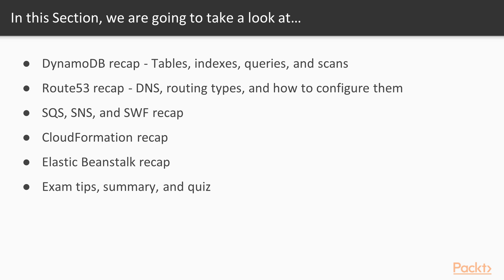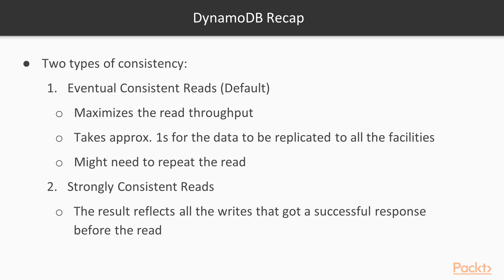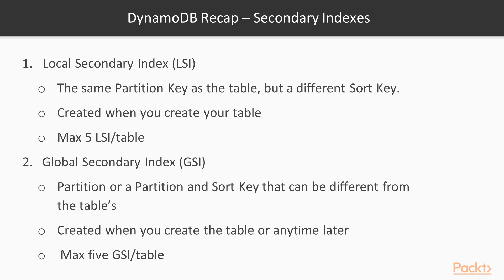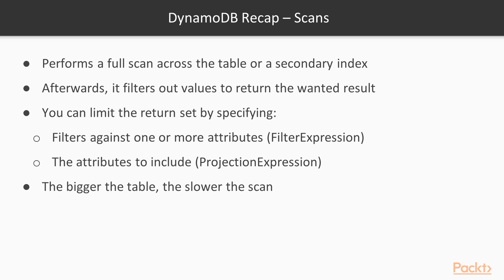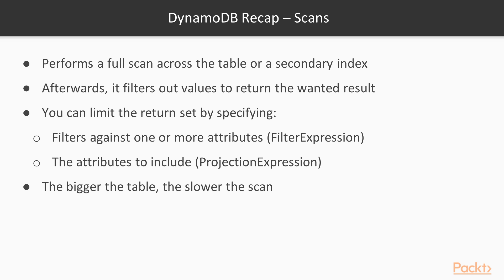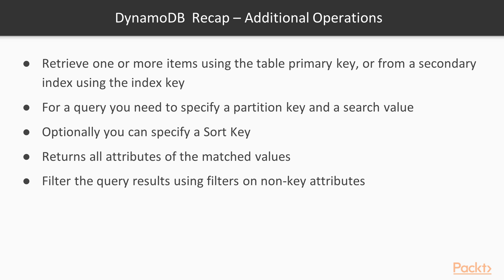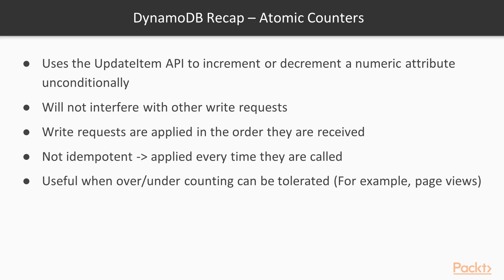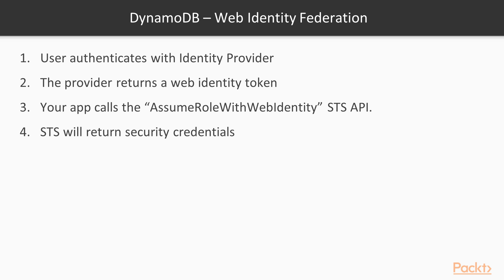AWS Certified Developer-Associate-PrepCourse: DynamoDB Recap–Table Index Query & Scan | packtpub.com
Recap of the fundamental DynamoDB concepts.
• Understand DynamoDB tables, indexes, and primary keys
• Understand scans versus queries
• Also, understand Provisioned Throughput calculations and Web Identity Federation with DynamoDB